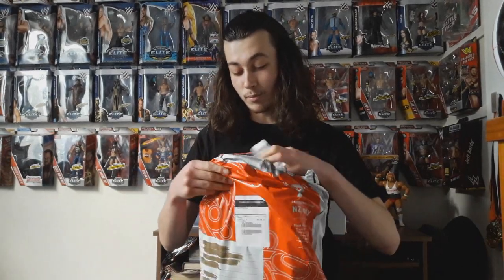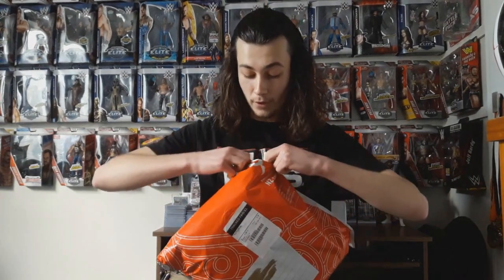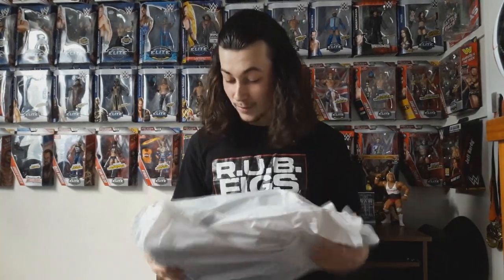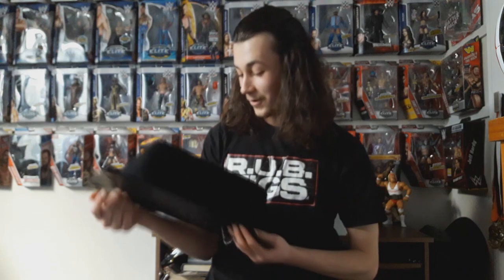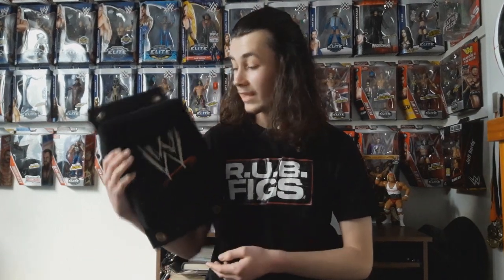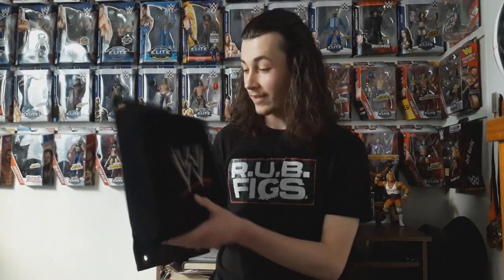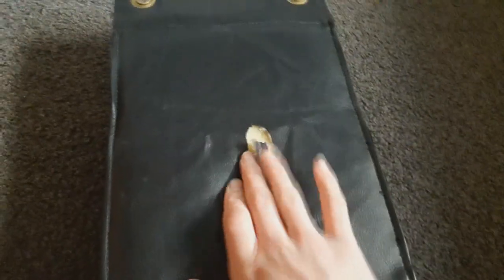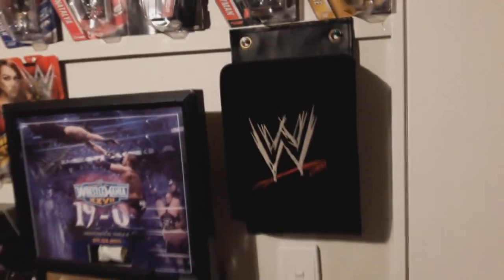WWE RING USED TURNBUCKLE PAD UNBOXING!!!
In this very special unboxing, I unbox what is safe to say my RAREST wrestling item in my collection! That's right. A 100% REAL Ring-Used WWE Turnbuckle Pad from the Road To WrestleMania 22 show in New Zealand 2006! You can't just buy replicas of these from WWE Shop!